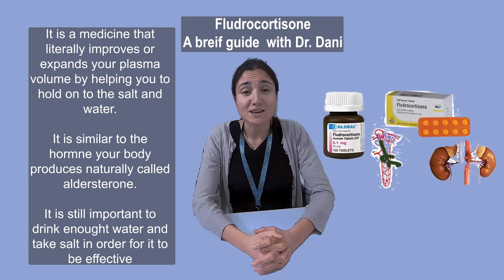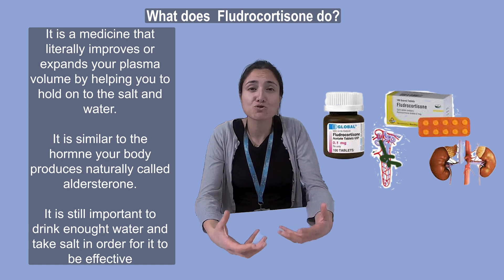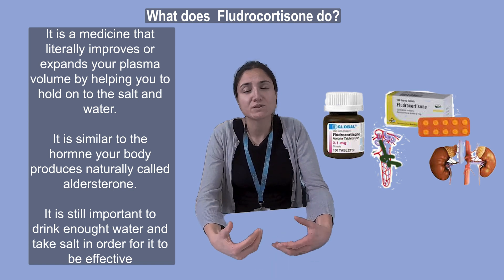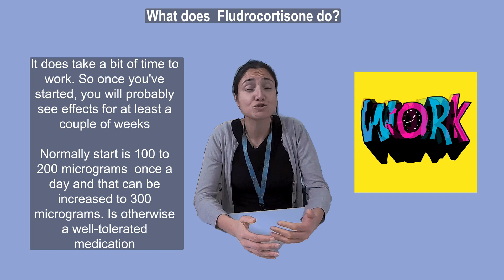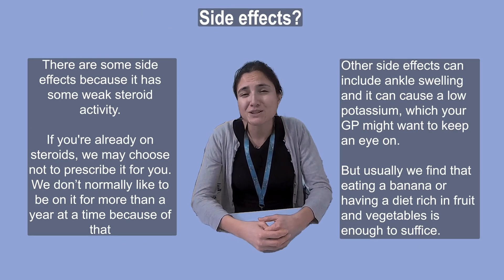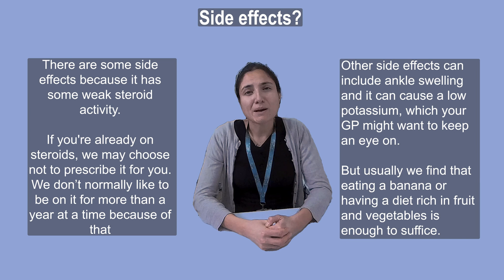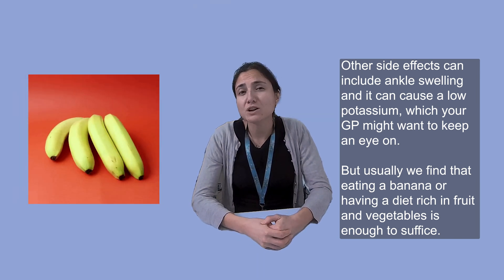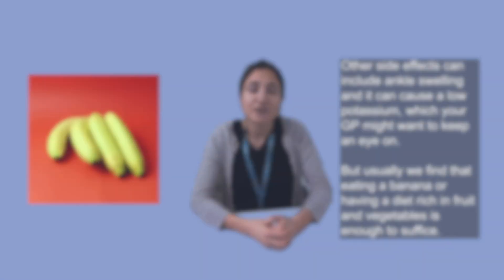Fludrocortisone with Dr Dani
A quick overview of the use of fludrocortisone in the management of presyncopal symptoms and the reduction of vasovagal syncope.